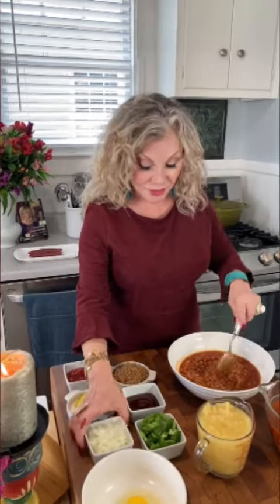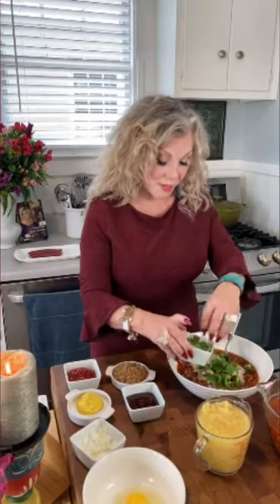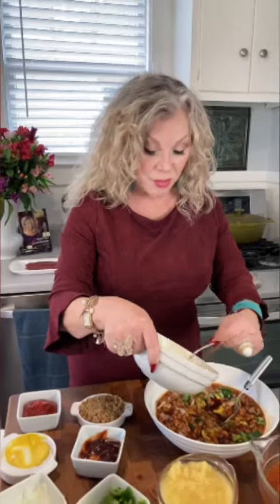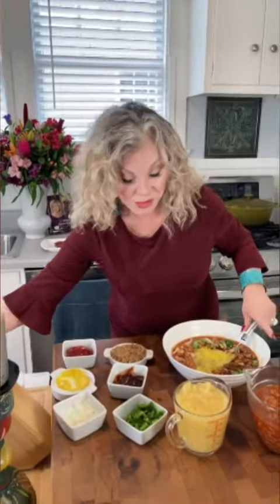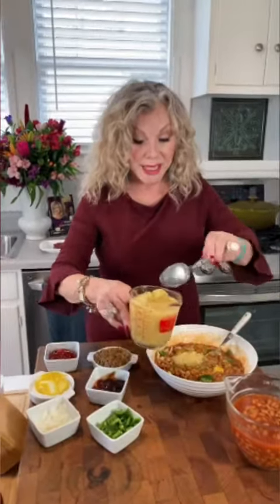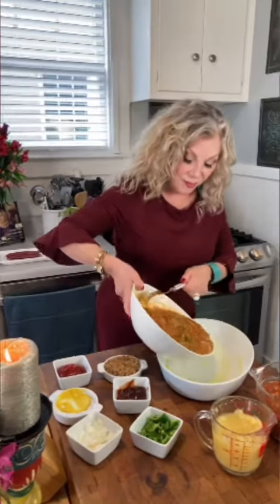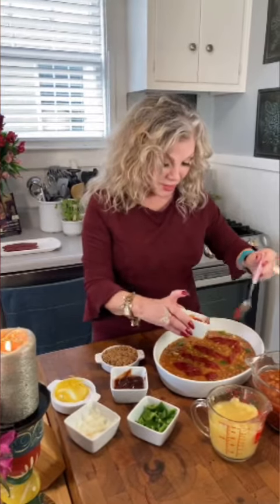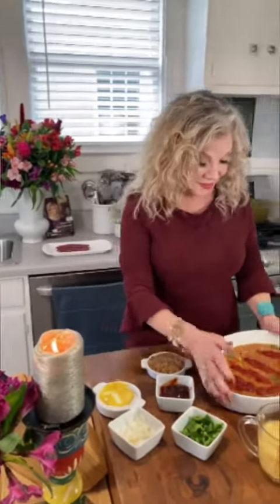Stella Parton is Really Cookin’ - Baked Beans (full)